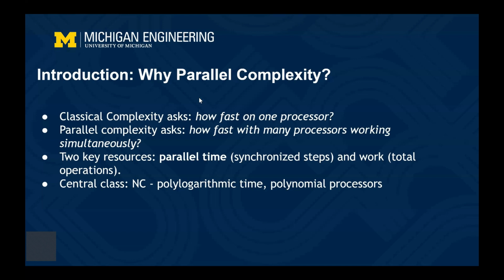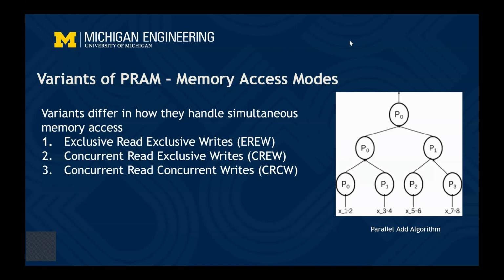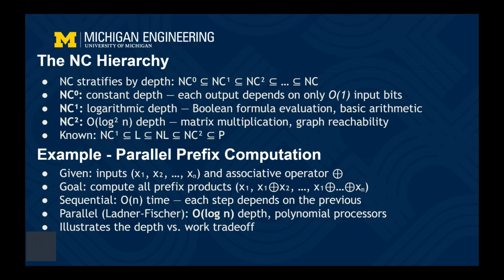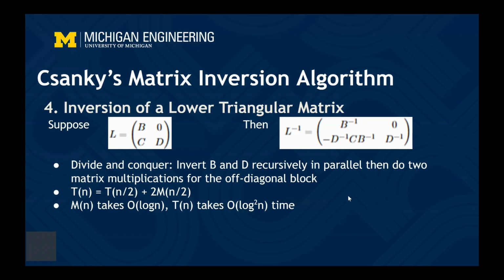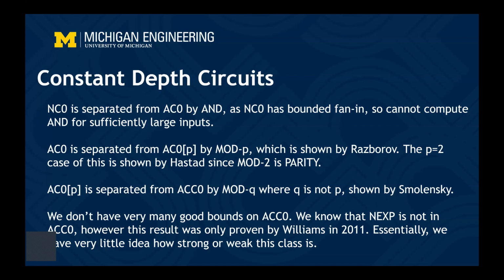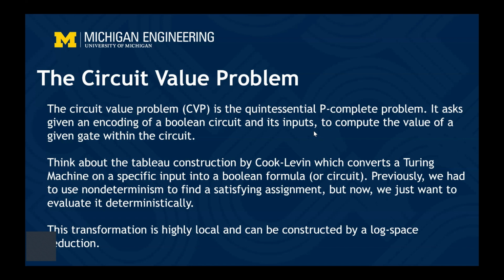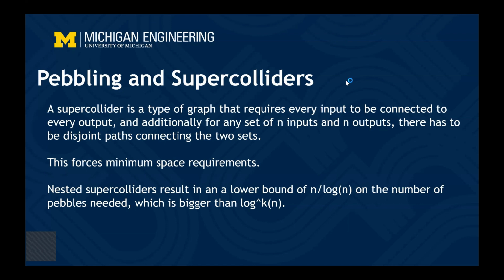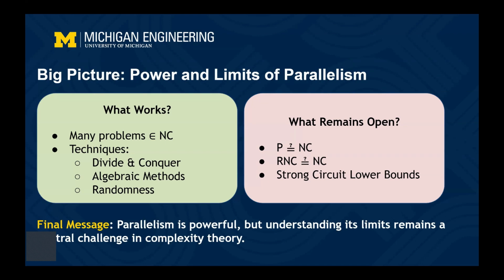EECS574 - Parallel Complexity Theory